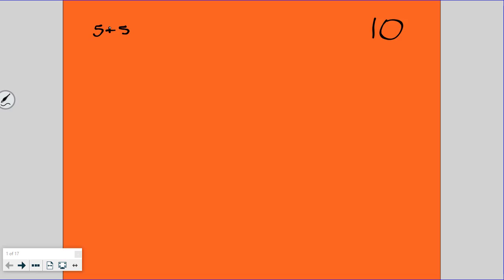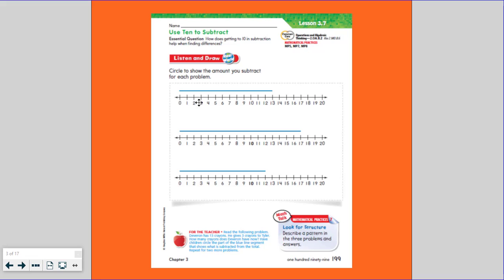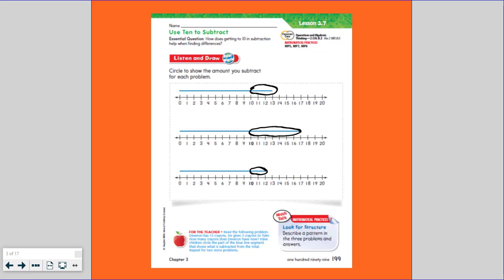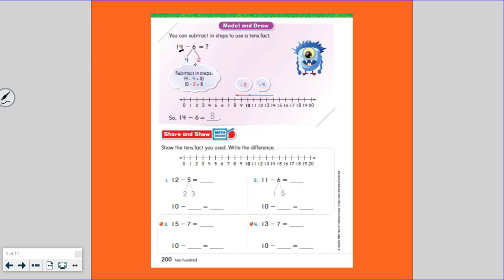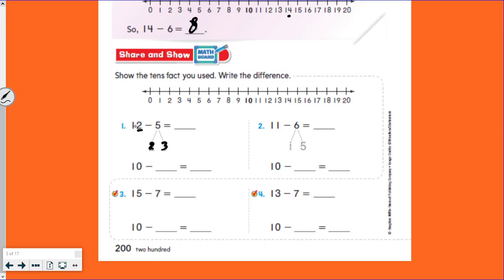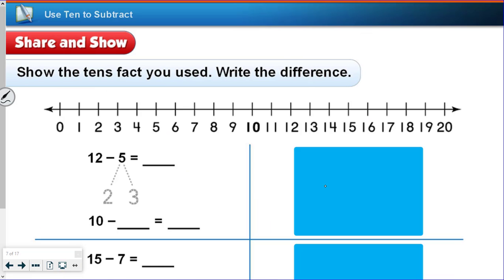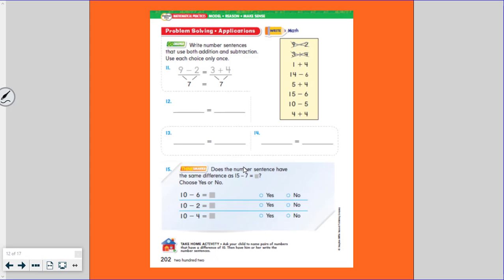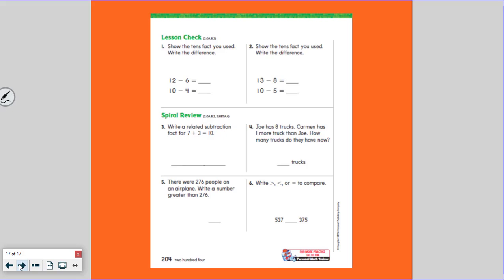Wrap Up Video 3.7